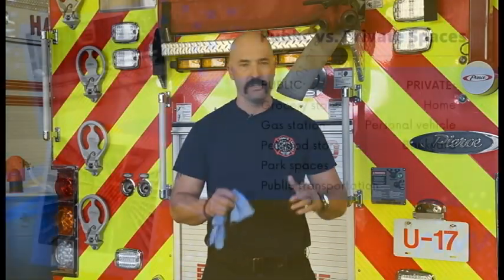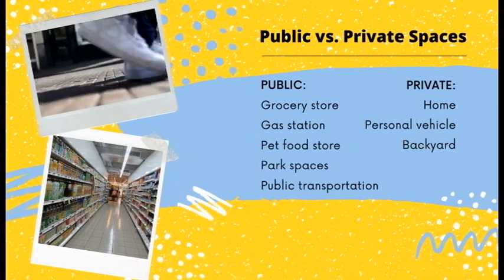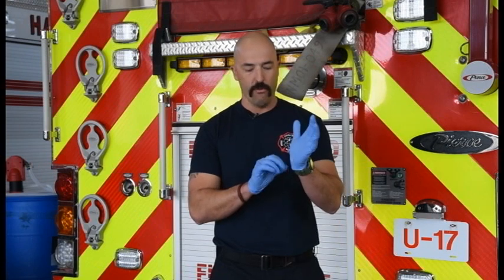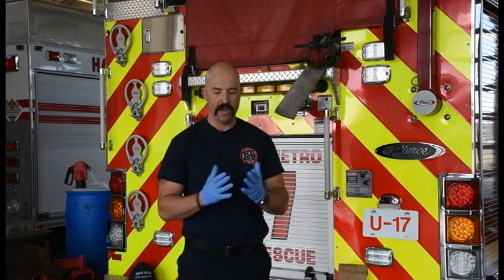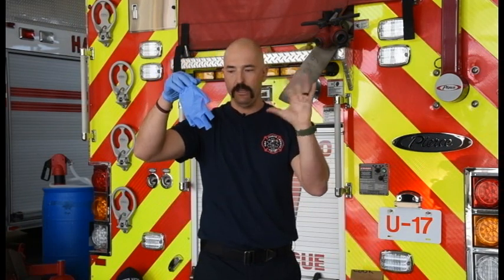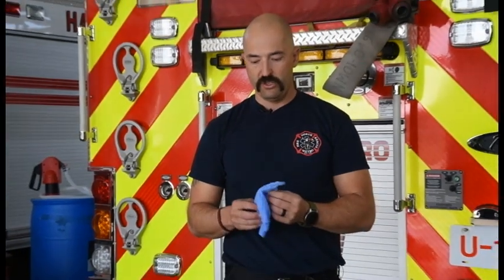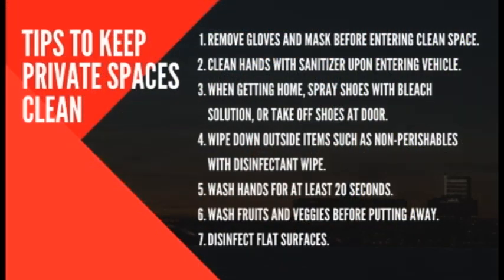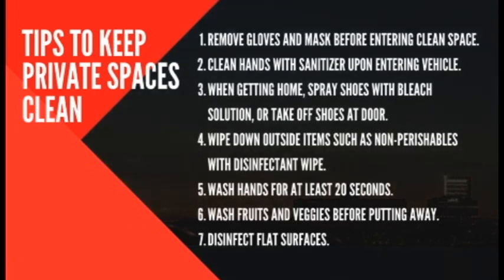How to use PPE properly to protect yourself from Coronavirus (COVID-19)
Many in the general public are using masks and gloves to protect themselves from Coronavirus (COVID-19). One of North Metro Fire's hazardous materials technicians explains how everyone should properly use their personal protective equipment (PPE) in public settings and how they can help keep contaminants from entering their private, clean spaces, such as their car or home.